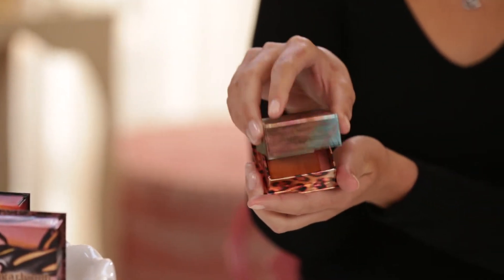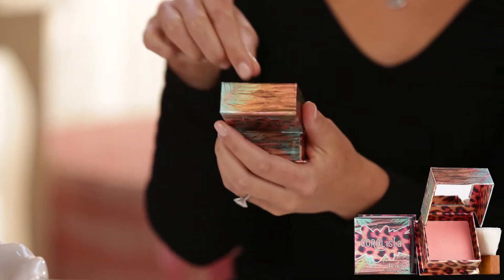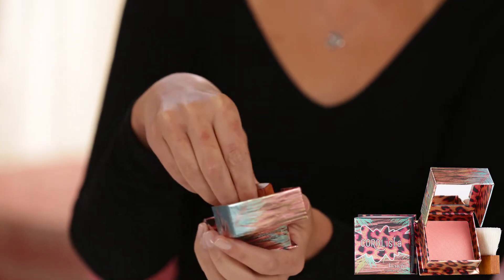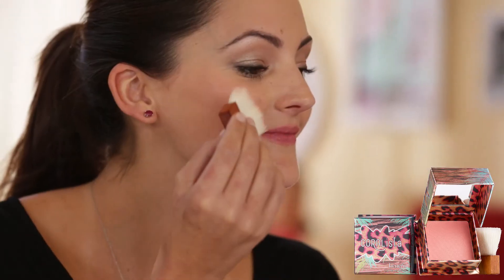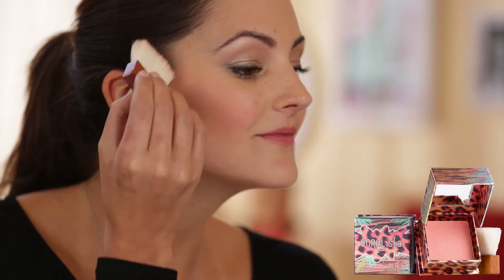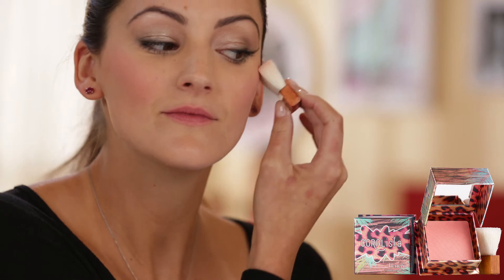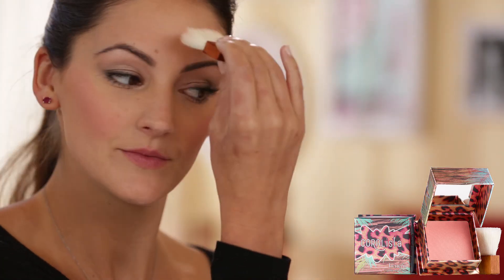Benefit Cosmetics Spain: Coralista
Con este colorete rosa coral ¡tendrás el trópico en una cajita!
Una de nuestras maquilladoras oficial, Annie; te enseña los mejores trucos para completar un look tropical ;)